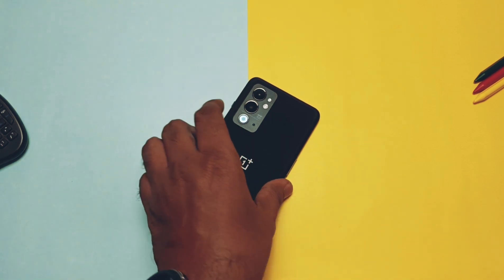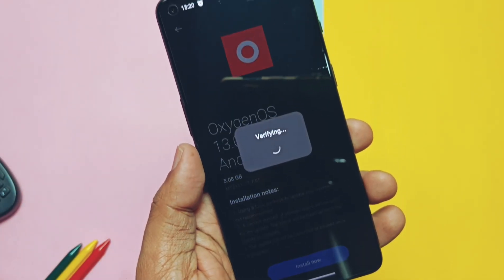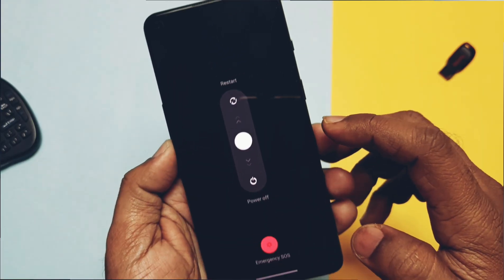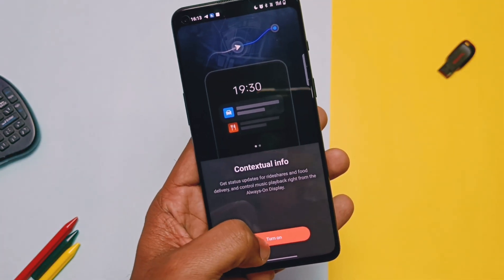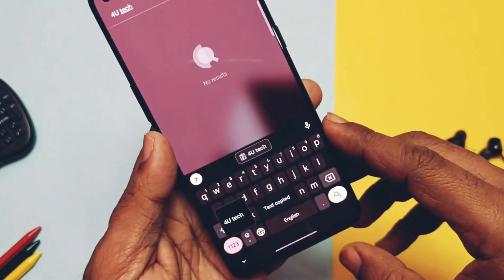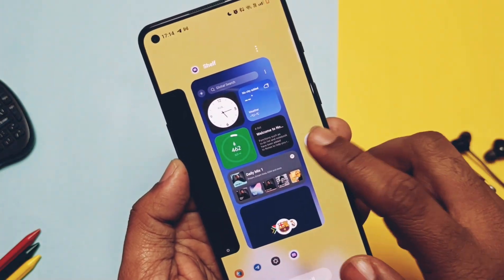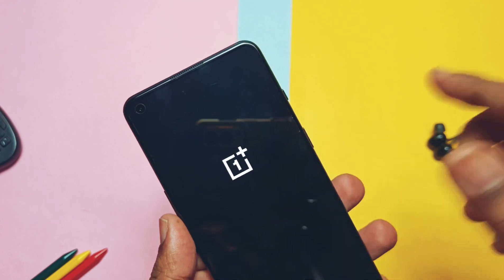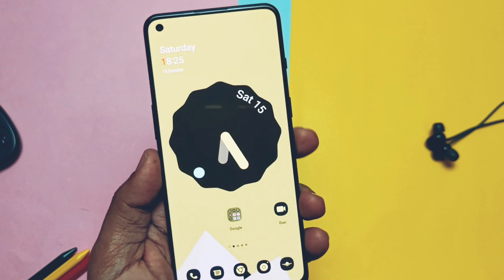Oxygen OS 13 open beta F07 Android 13 OnePlus 9RT: Is it really worth?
Hey whats up guy's welcome back your are watching 4U tech after using OnePlus 9 RT on Oxygen os 12 Android 12 based rom finally the day came OnePlus made available new open beta 1 oos 13 Android 13 based new update..

As u seen in intro this new build of oos 13 is complete overhaul of new user interface, animation, buch of new features and amazing performance with fluidity

As per my experience  after update you will feel you are running new Ferrari with up to date fastest engine

Downgrade  to oos 12  C07 package:(this will erase data)

Timeline:
00:00 Intro and flashing (must watch)
02:40 about phone changes
03:27 New aquamorphic design changes
05:08 New features new englred folder (must watch)
05:24 New AOD contextual display, animations, Canvas AOD
05:59 New quick setting media control
06:14 Screen shot markup
06:19 new shelf
07:12 Special  split gesture, kids space, smart sidebar, simple mode etc.
08:57 Performance test
09:44 CPU throttle (must watch)
10:00 bugs and issues (must watch)
11:00 how-to downgrade and Final verdict ( must watch)